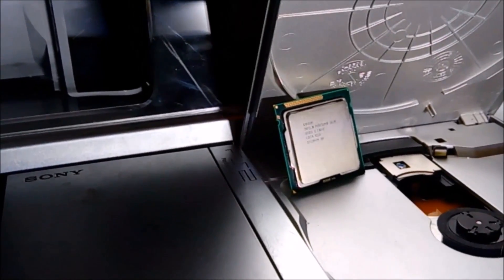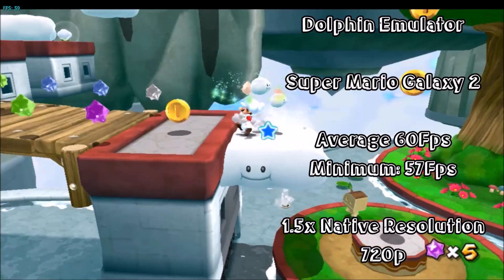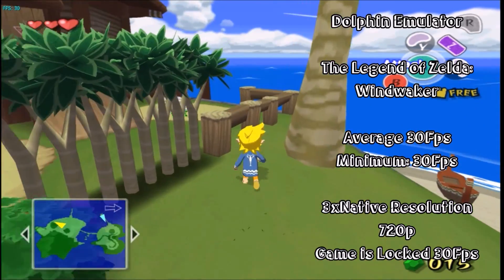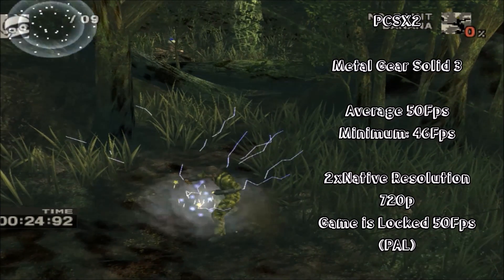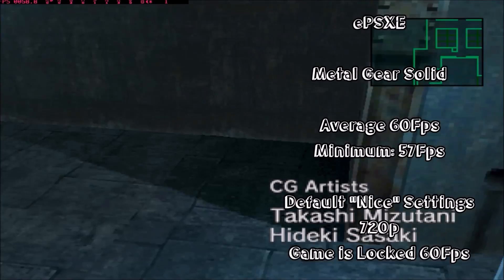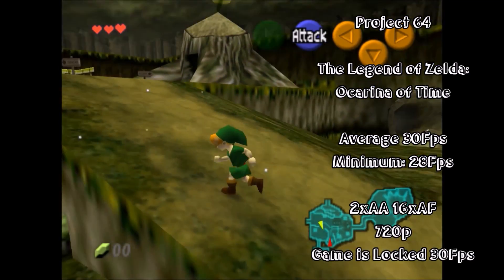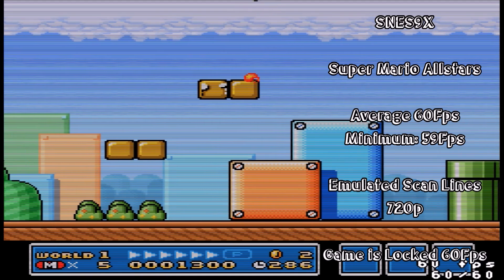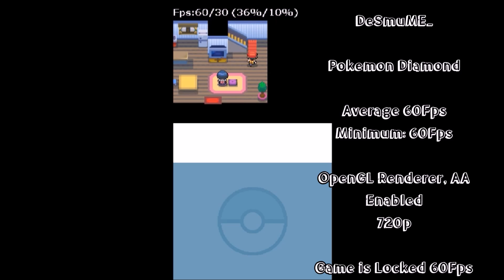The Best "Console" You've Never Had // The HD530 and Emulation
In This video we take a look at the Intel HD 530 GPU and How it handles Emulation on Consoles from the SNES to Modern Generations such as the Wii or PS2.

Specs
Core i3 6100
8GB DDR4 2400MHz (Single Channel)
Intel HD530

Recorded Using OBS and AMD VCE